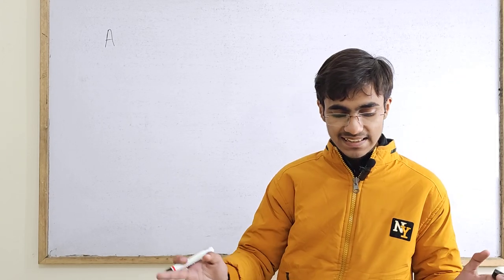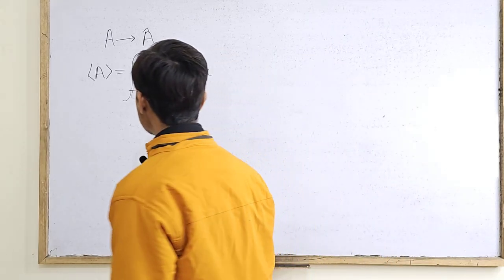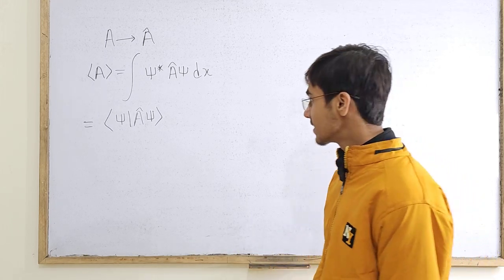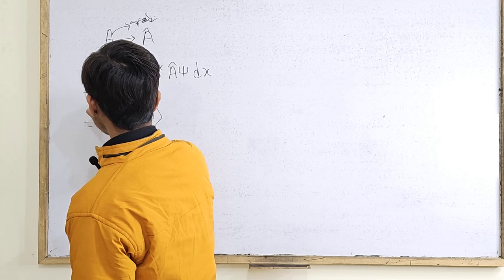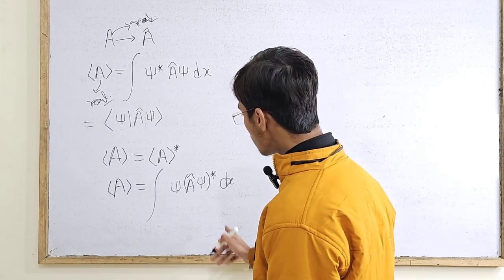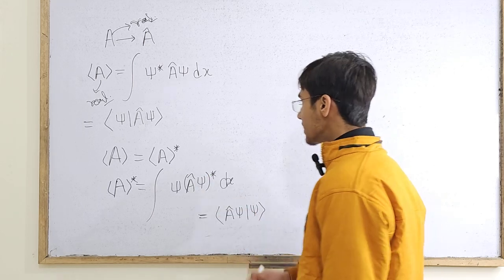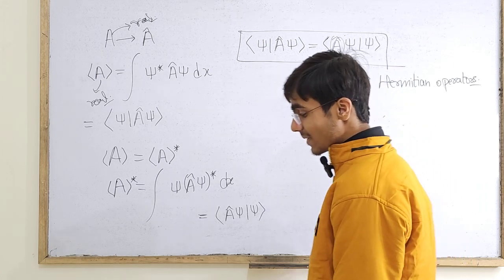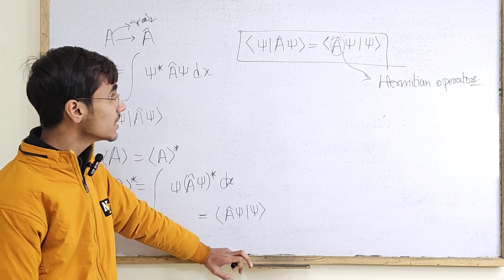What are Hermitian Operators?|Quantum Mechanics|Sarim Khan